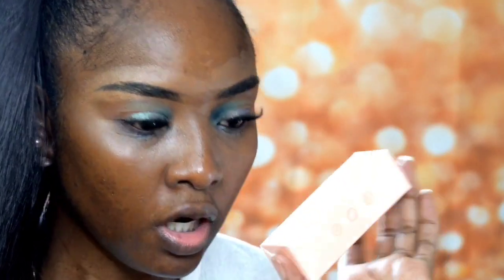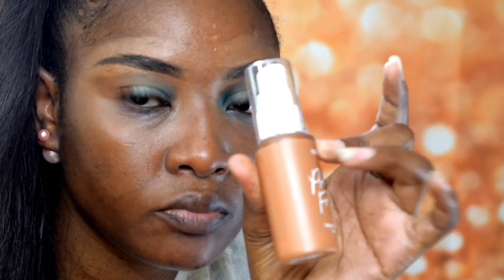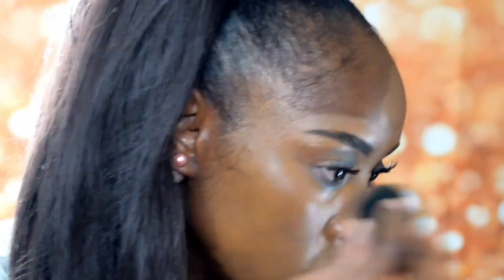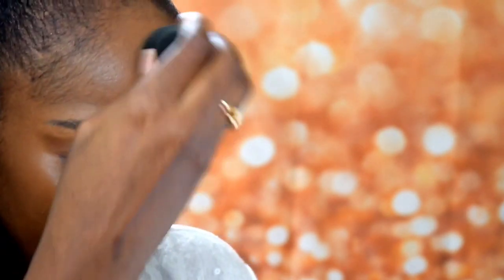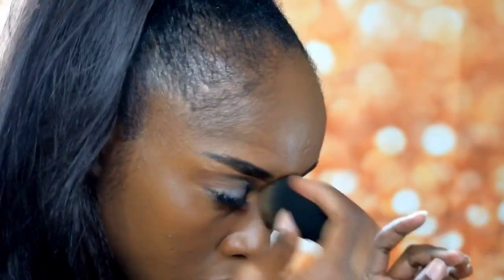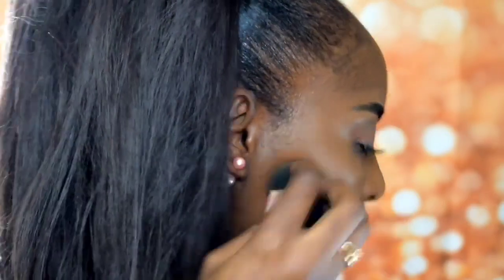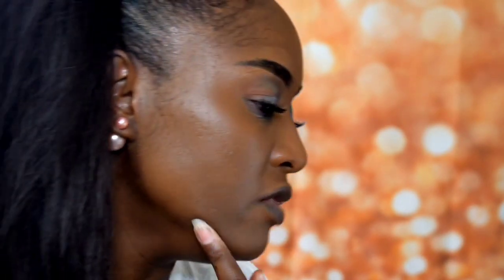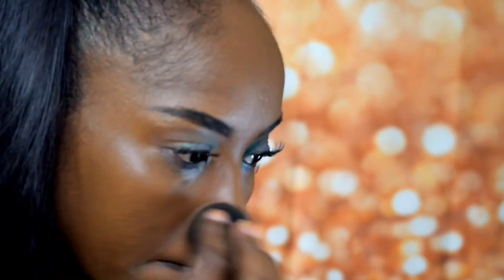New Colourpop foundation and setting spray first impression